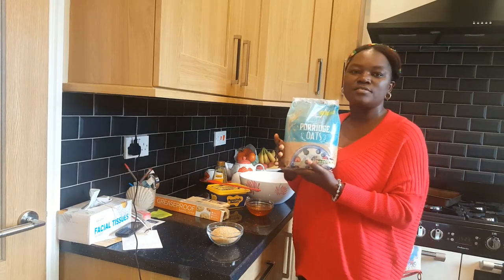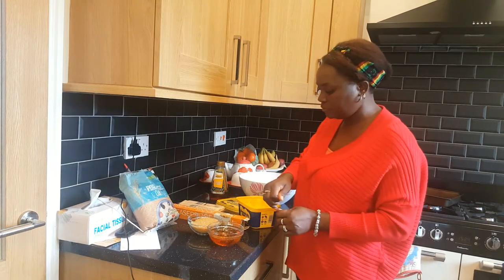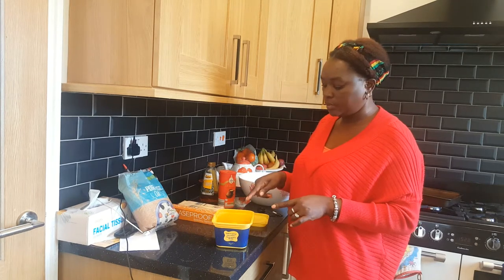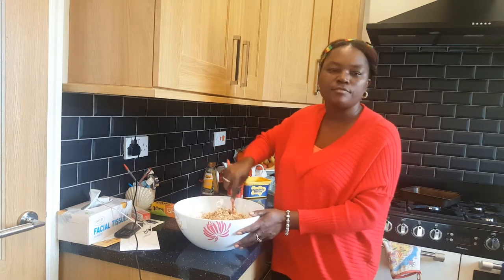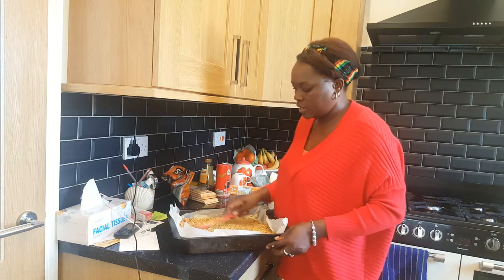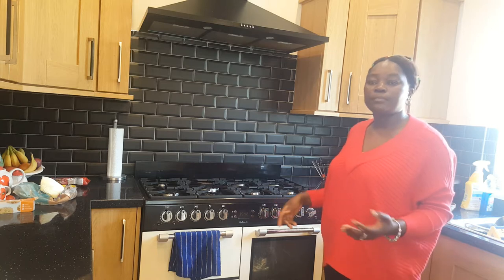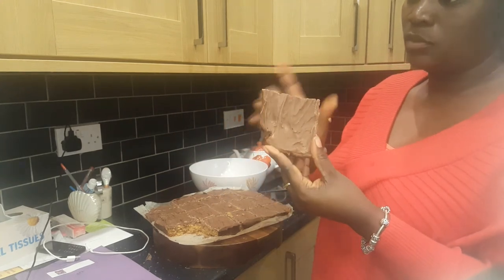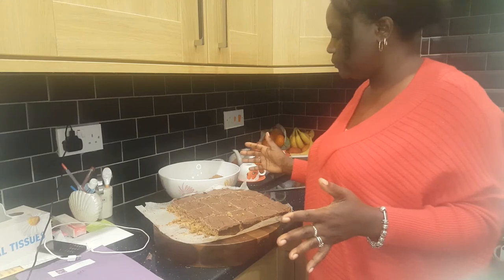how to make tasty flapjack at home with chocolate on top.